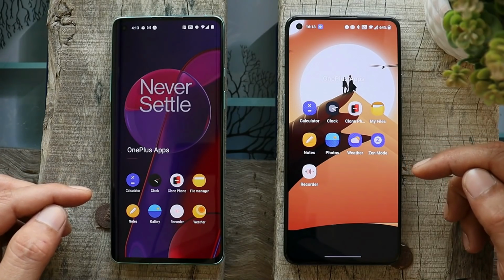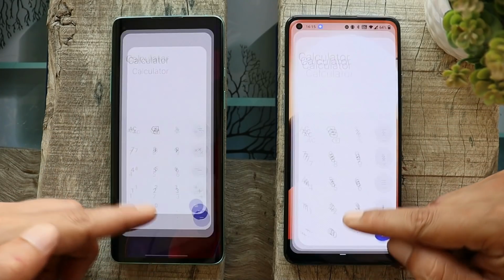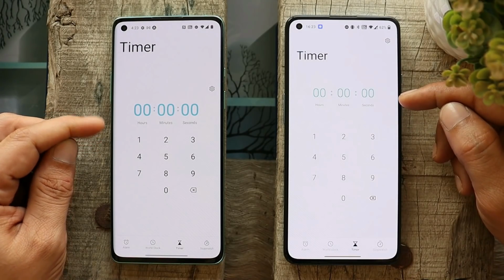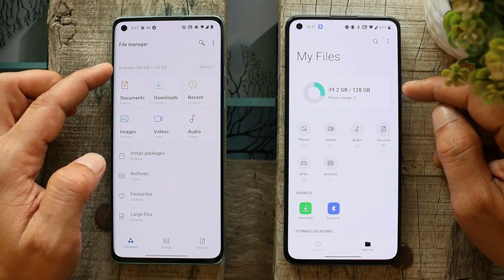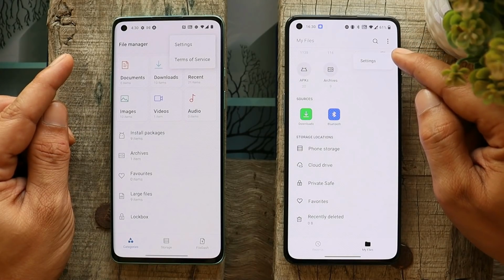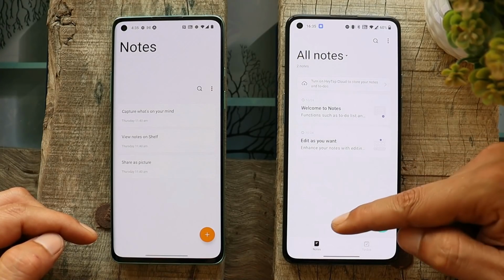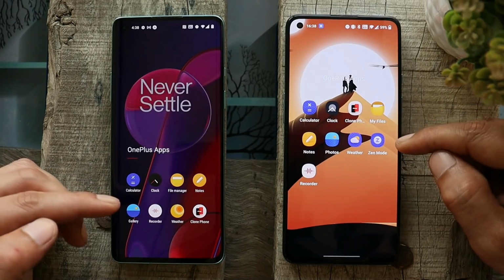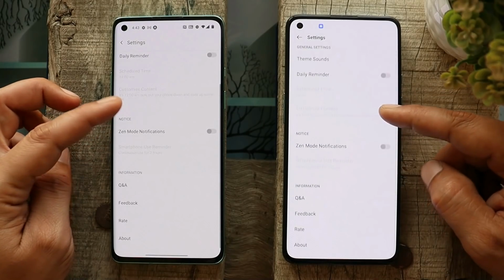OxygenOS 12 Apps for other Oneplus Smartphones! Oneplus Apps New Features, Tips & Tricks – Ep.01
Its our first episode of Oneplus apps update in which we have covered New Features of Oneplus OxygenOS 12 apps &  OxygenOS apps can also be Installed on other Oneplus smartphones.